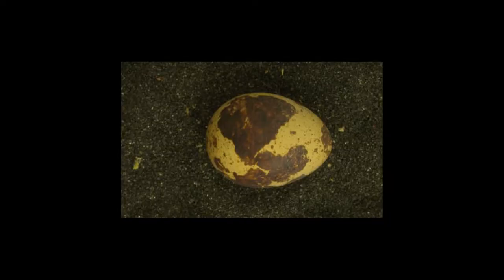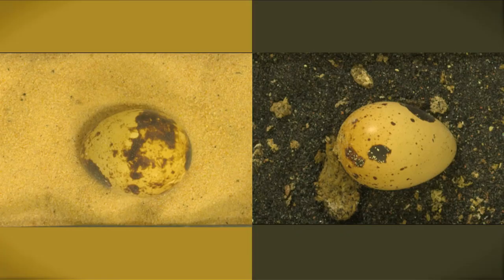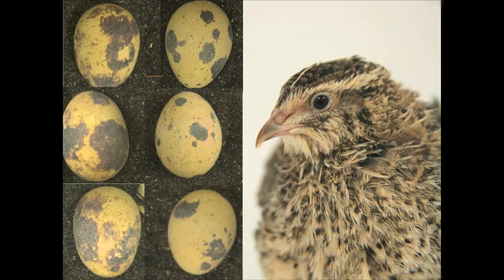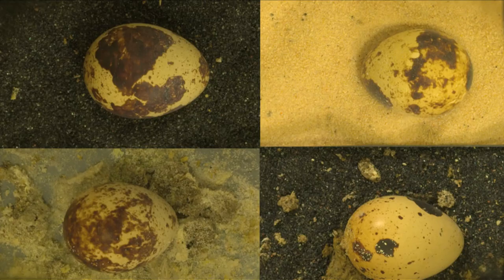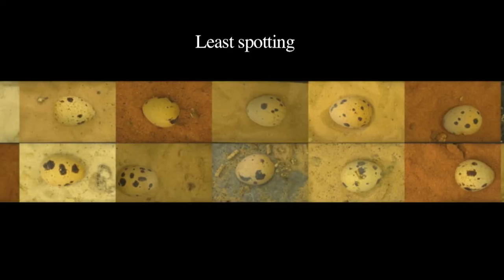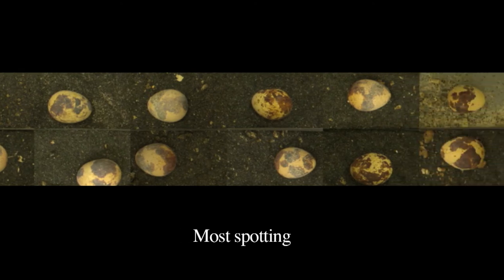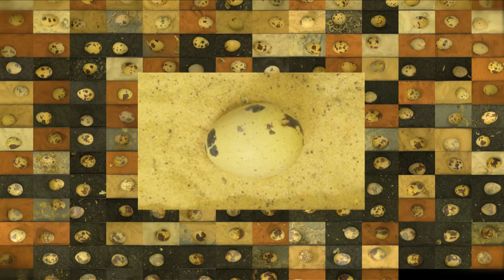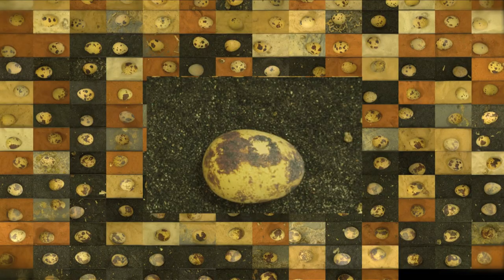Quail reveal secrets of their camouflage success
Since being released online in the middle of January, the image of camouflaged quail eggs featured in this video has taken on a life of its own.

Resembling a tiled mosaic, the image - which is made up of 179 photographs of 179 eggs - was originally put together to accompany a research paper that was published in the journal Current Biology.

However, as a result of the widespread media coverage the study received, there have since been requests from people from as far away as China and the USA for the image to be reproduced as a poster, as well as comments from people wishing they could frame it and hang it on the wall because it looks like a work of art.

Here, Dr P. George Lovell -- who created the image and was lead author of the study it accompanied -- talks us through the findings of his fascinating research and explains what the image tells us about quail camouflage techniques.